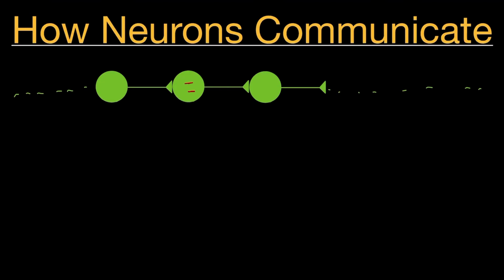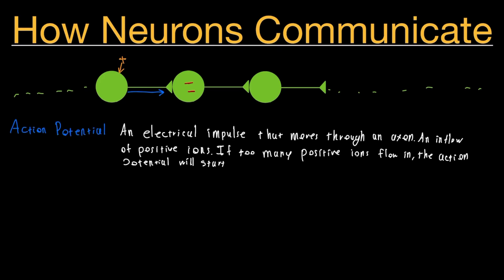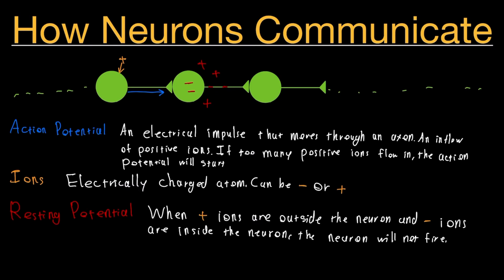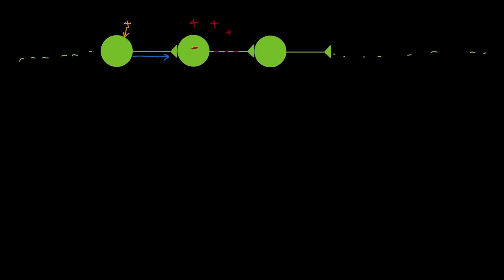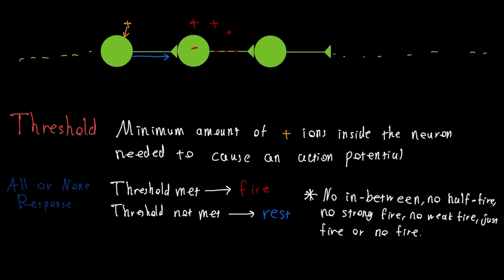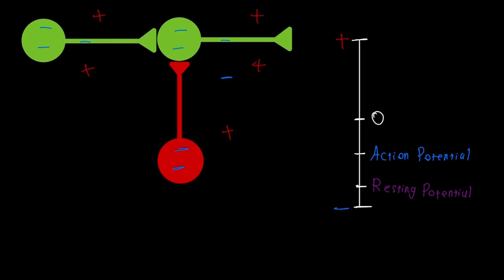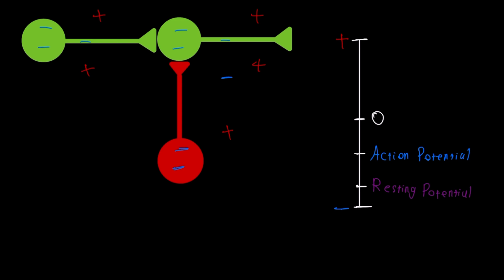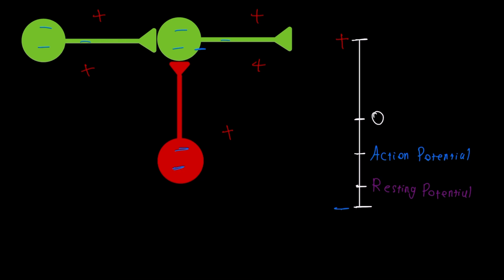How Neurons Communicate